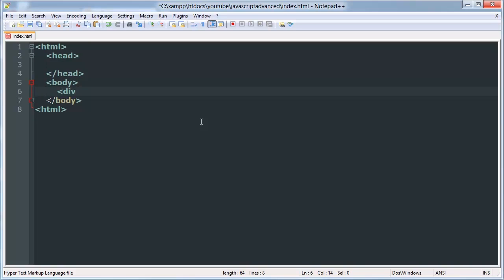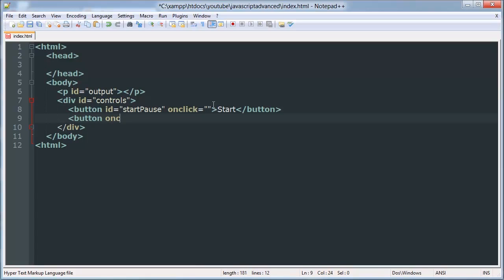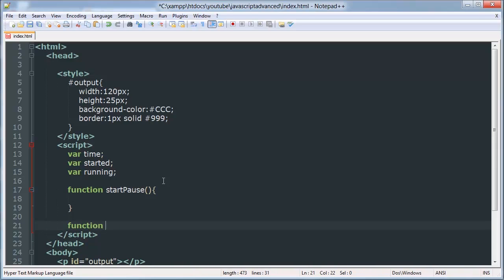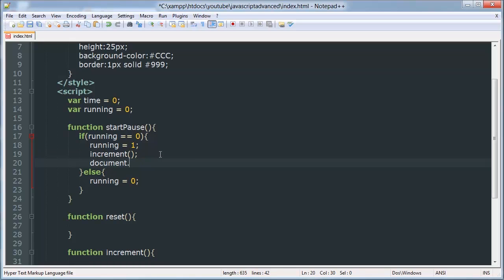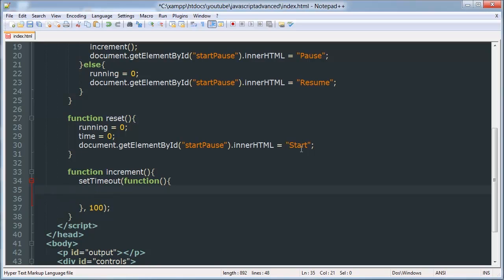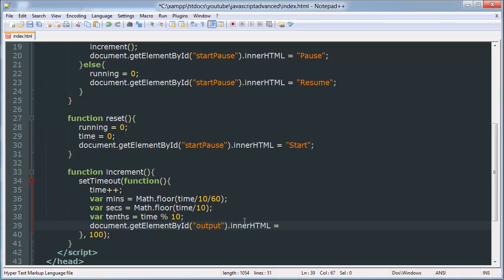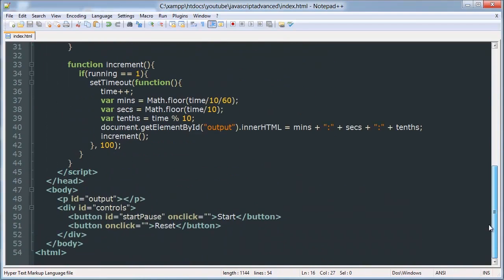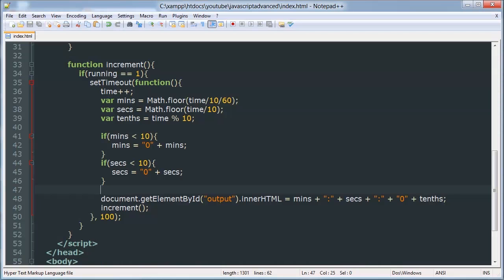Stopwatch / Timer - JavaScript Advanced Tutorial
A video in our JavaScript Advanced Tutorial series.

In this video we create a stopwatch that has start, pause, resume, and reset functionality. We use the setTimeout function and do some basic math and modulus.